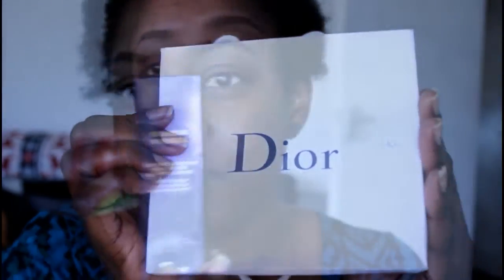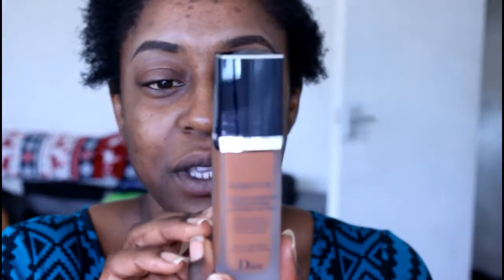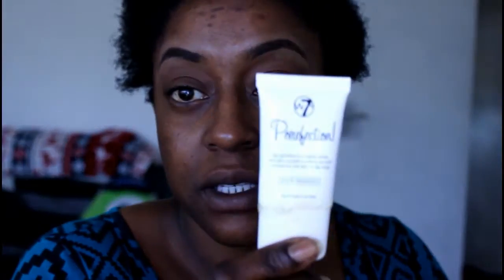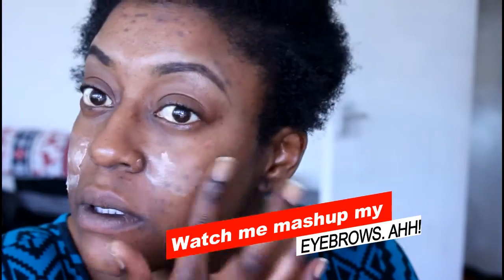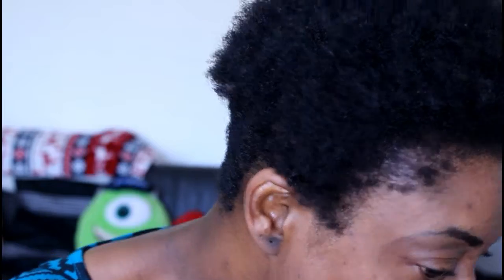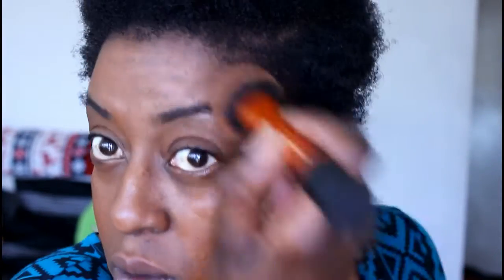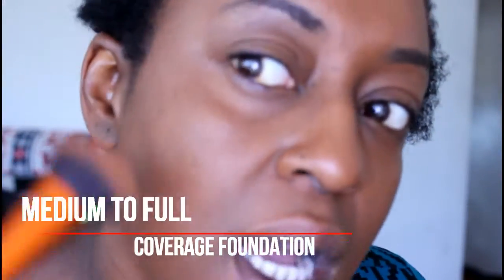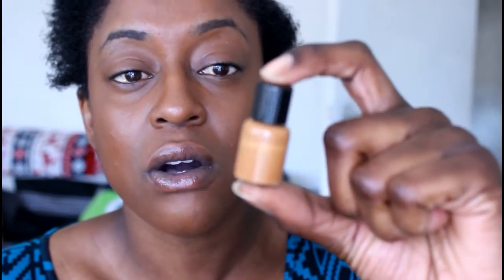Dior forever foundation First impressions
My first impressions on the Dior Forever foundation. This retails at £33 from House of fraser.  I'm using a Real techniques expert face brush purchased at beauty base Westfield West London.